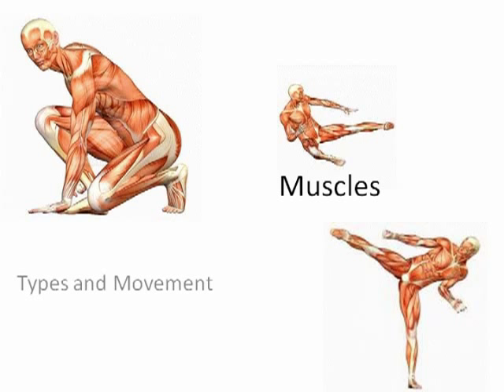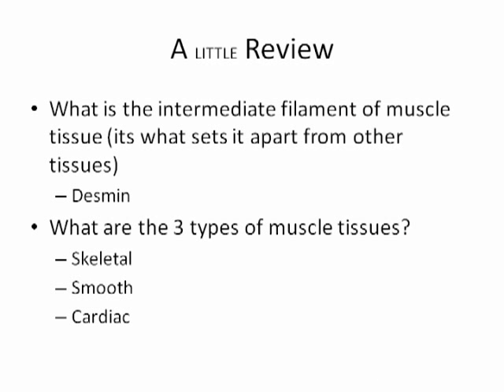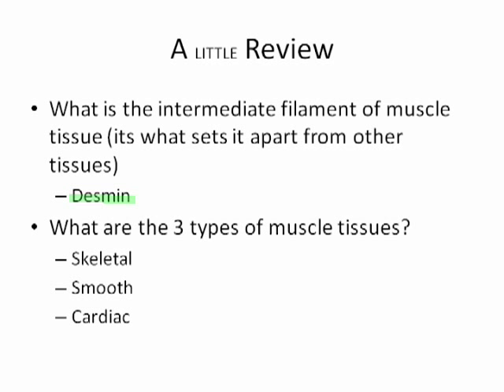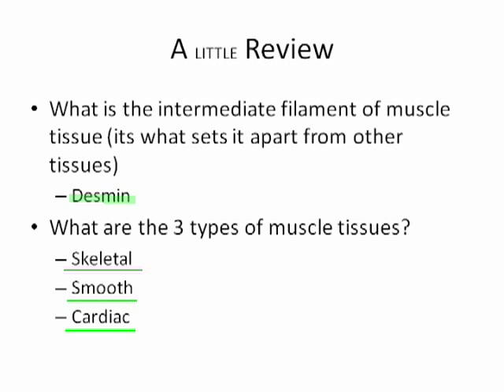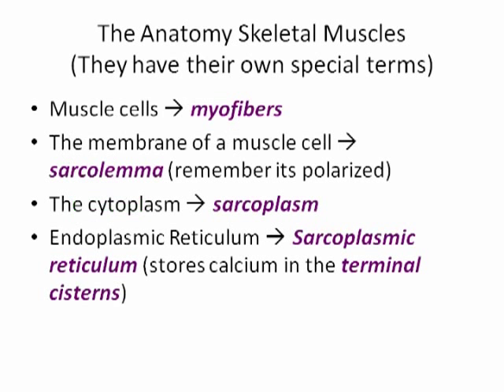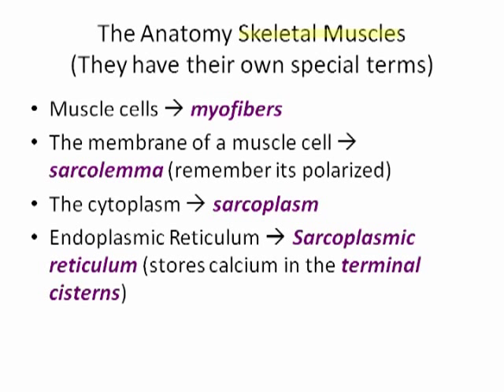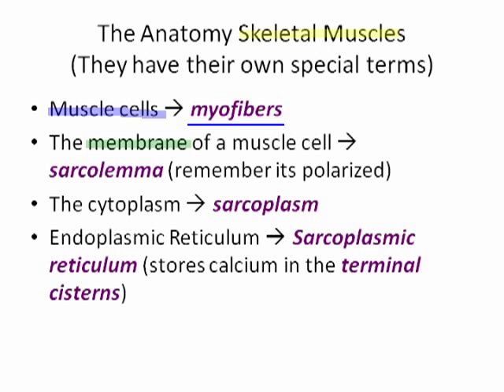Muscle Physiology Part 1 of 3